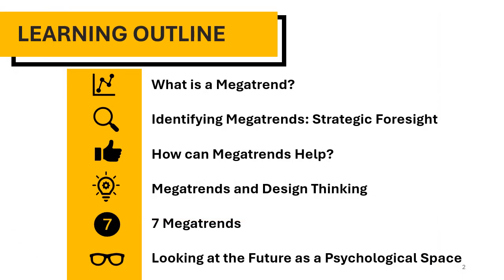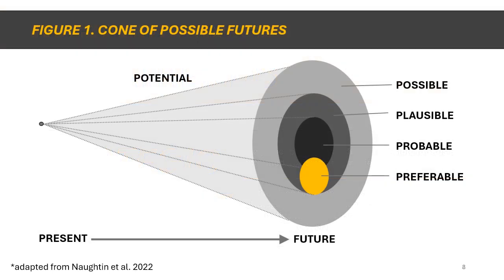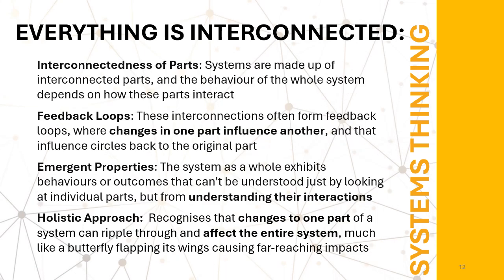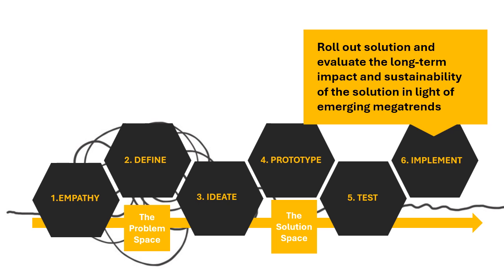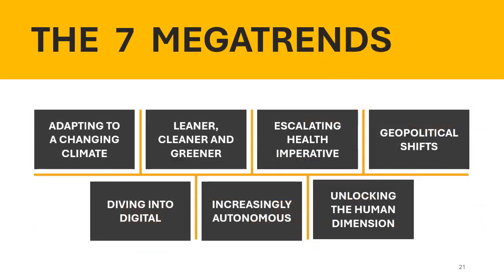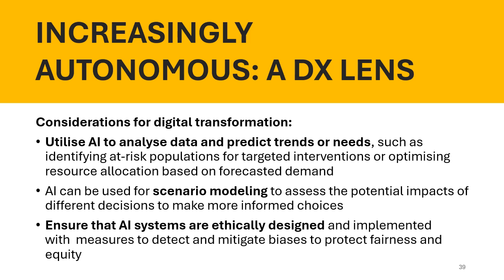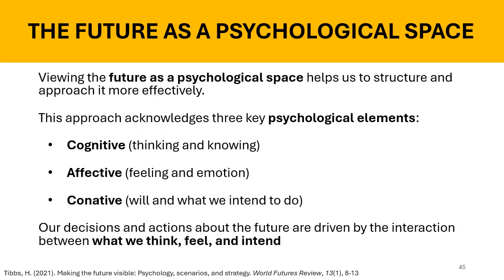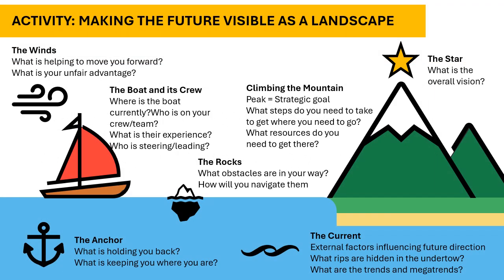CSIRO Megatrends - Key Trends and Drivers of Digital Transformation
Design Thinking for Design Transformation - Module 3
- Understand what a megatrend is and how it is identified through strategic foresight;
- Identify and explain the seven megatrends outlined by CSIRO;
- Understand how megatrends inform design thinking and digital transformation processes;
- Apply knowledge of megatrends to practical scenarios in design and transformation.